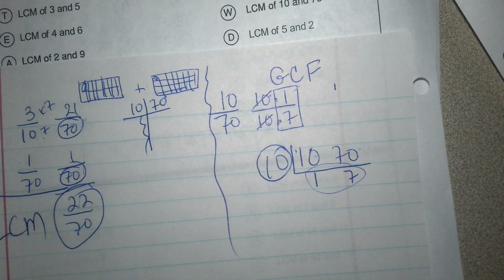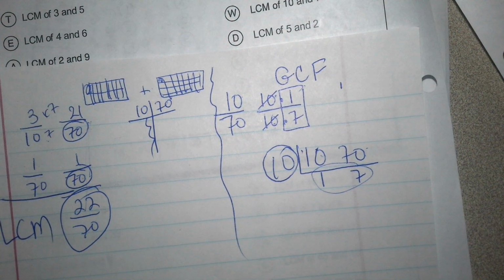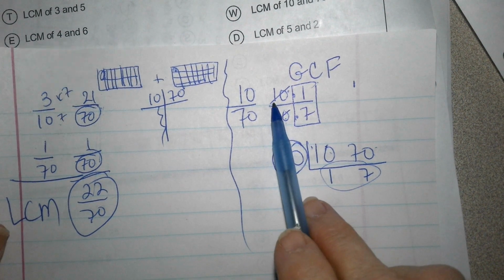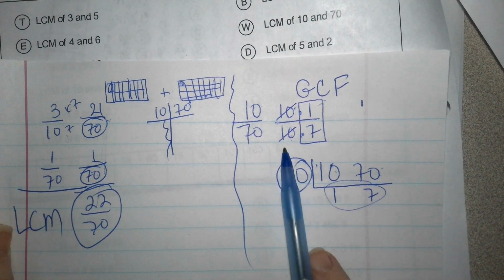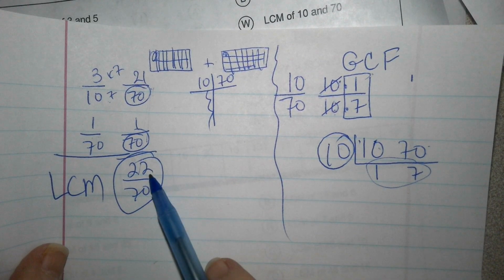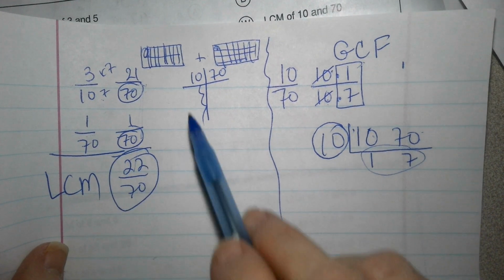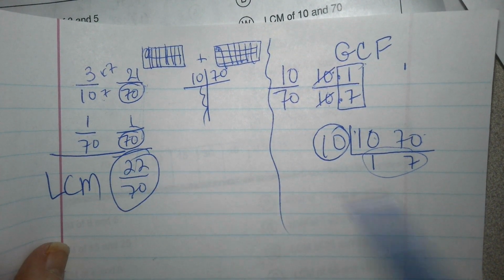SMMCS Assmt 16 GR7R GCF/ LCM C19